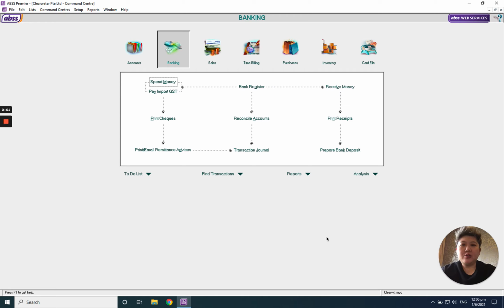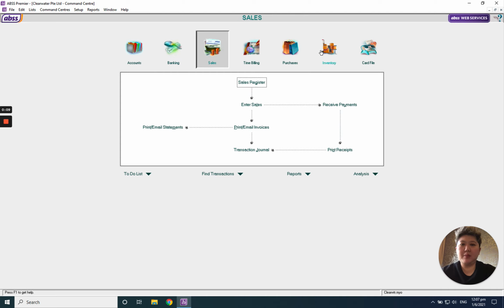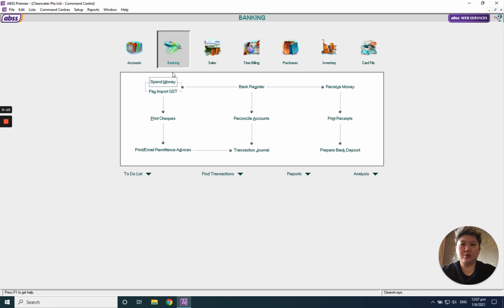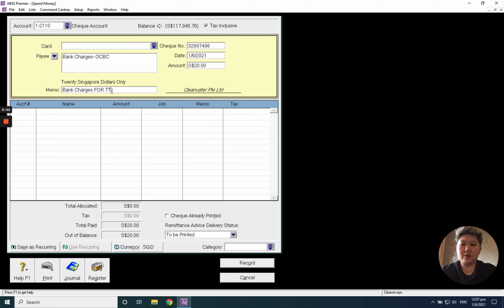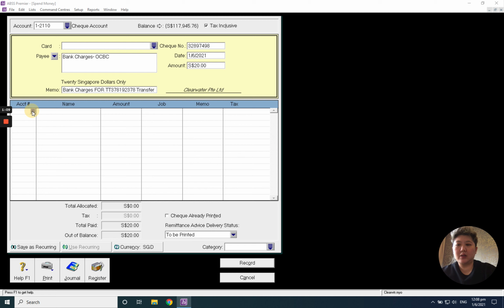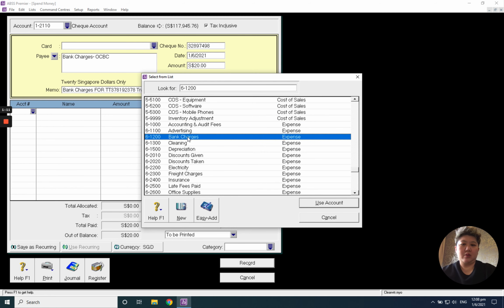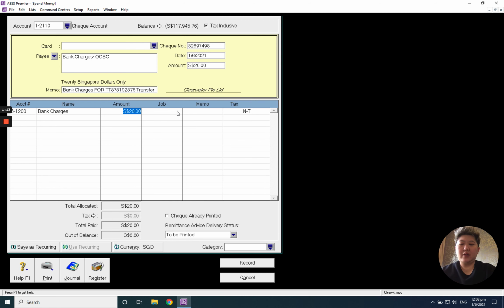B06 How to record bank charges using spend money in MYOB / ABSS Accounting software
Learn how to record bank charges using spend money in MYOB / ABSS Accounting software in this video now!